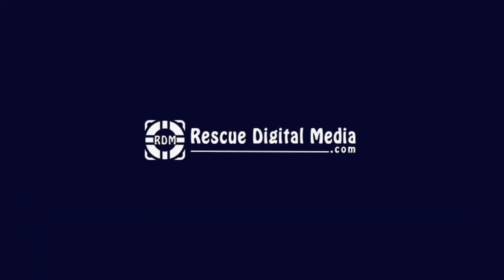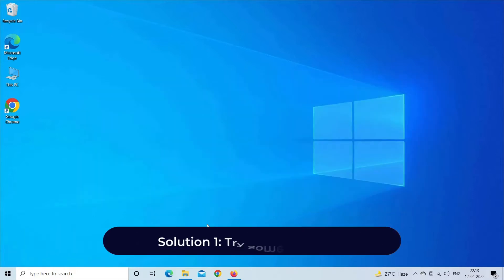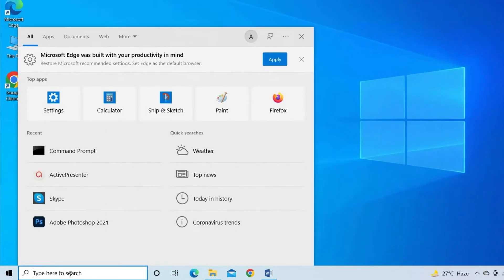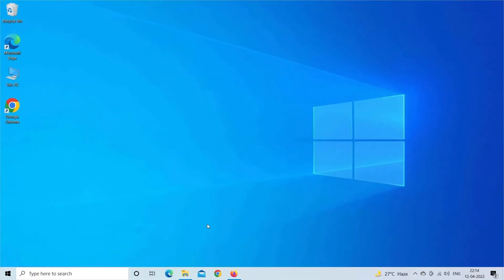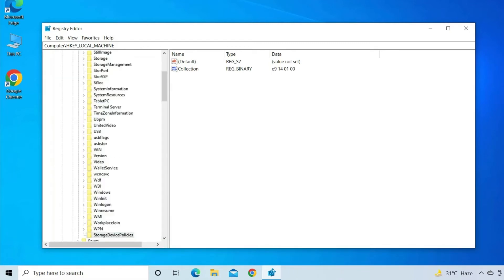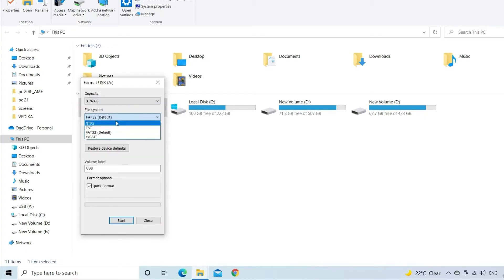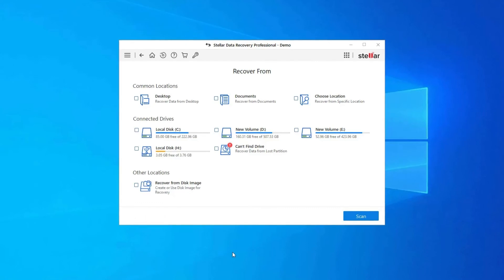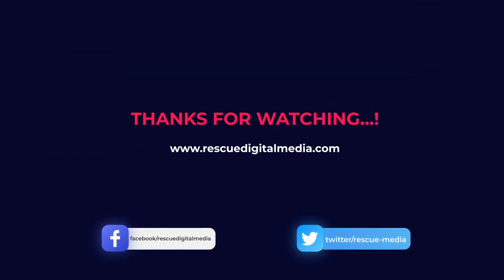[SOLVED] The Disk Is Write Protected Pendrive/USB Drive/SD Card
Watch this video and learn how to fix the disk is write protected USB/Pendrive error...

Key moments in the video:

00:00 - Intro
00:47- Solution 1: Try Some Basic Tricks
01:07 - Solution 2: Run Chkdsk Command
01:58 - Solution 3: Edit The Registry To Remove Write Protection
02:41 - Solution 4: Format The Write-Protected Drive

03:23 - Hard Drive Data Recovery Tool